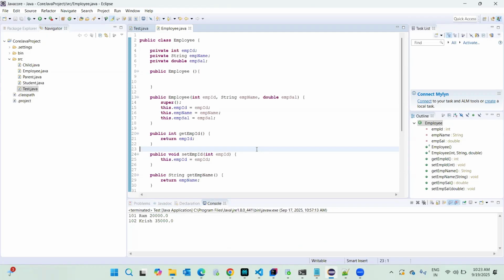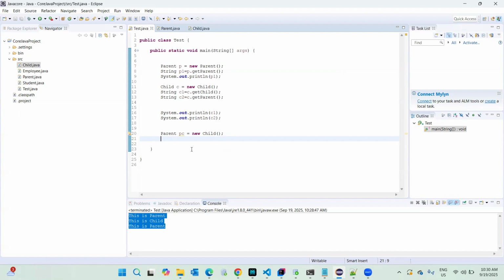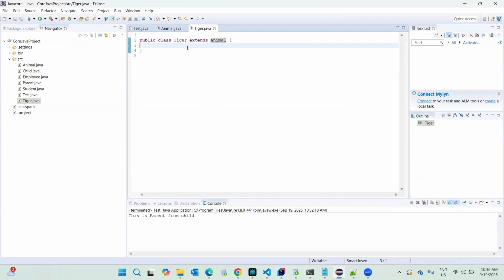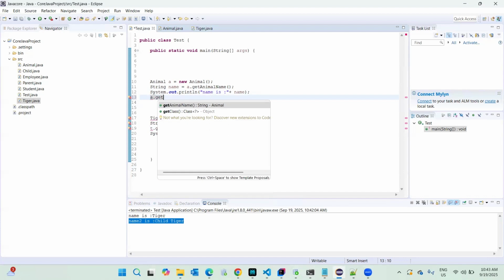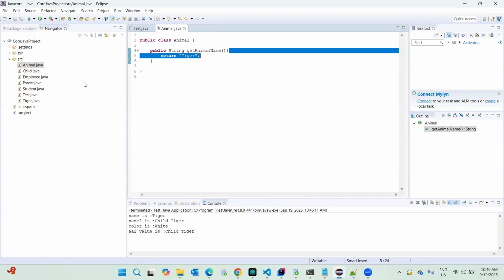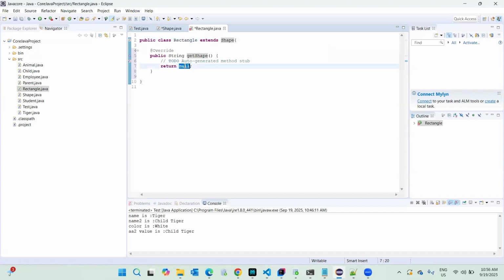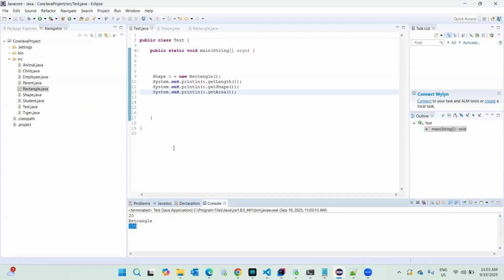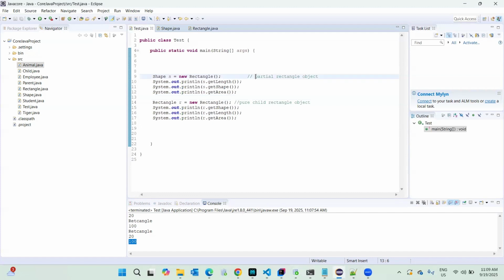Core Java Day 15 | Inheritance, Abstract Classes & Ways to Create Objects in Java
Welcome to Day 15 of Core Java Tutorial Series 🚀

In this session, I explained:
✅ What is Inheritance in Java and how it works with examples
✅ What is an Abstract Class and when to use it
✅ Different ways we can create objects in Java (using new, cloning, reflection, deserialization, etc.)

By the end of this class, you’ll clearly understand:
🔹 How code reusability works with Inheritance
🔹 Why Abstract Classes are important in OOP
🔹 The multiple techniques for creating Java objects

Inheritance (single, multilevel, hierarchical)

Abstract Class with real examples

Difference between Abstract Class and Interface (quick discussion)

5 Ways to Create Objects in Java